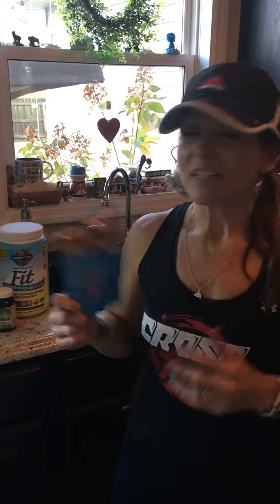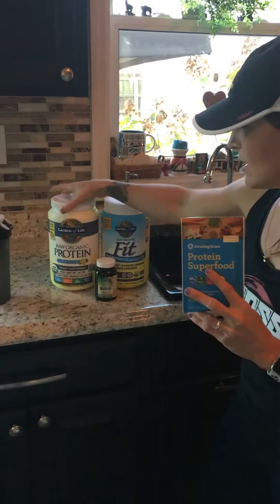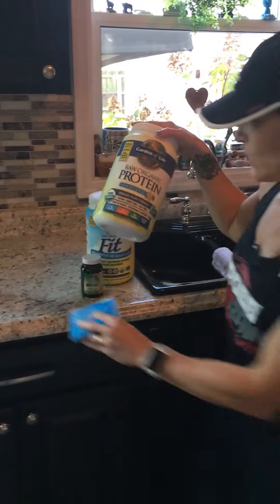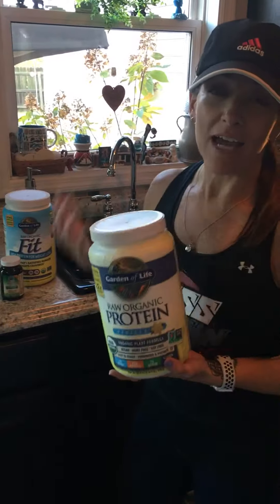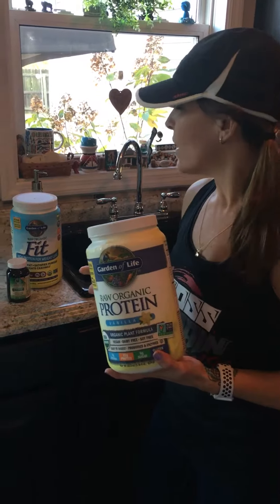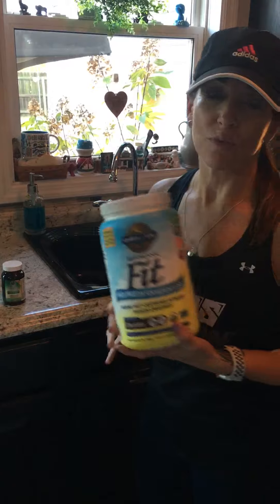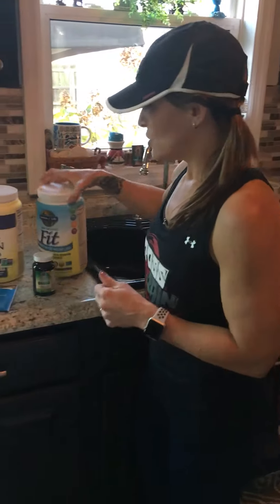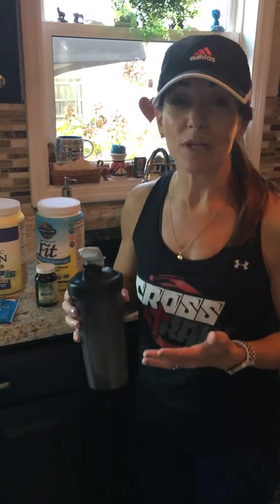High Protein Drink alternatives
When I don’t make my Power Green Drink or when I don’t add one of these high-quality proteins to my green drink, I may have one of these alone.  When I do, I am sure to pair it with a healthy fat and a small piece of fruit or some other vegetable.